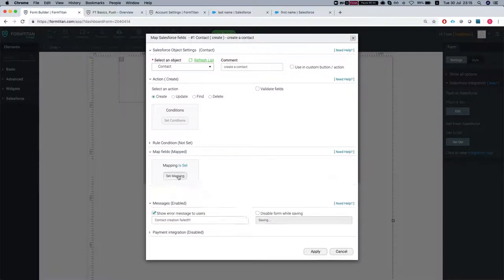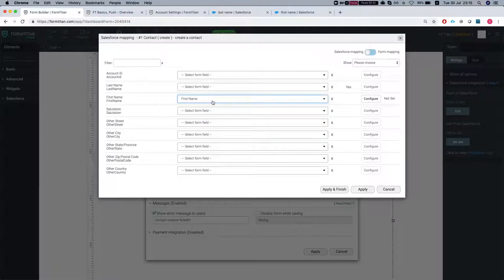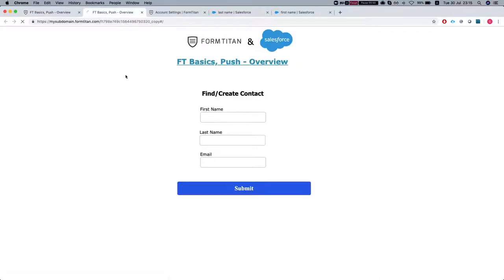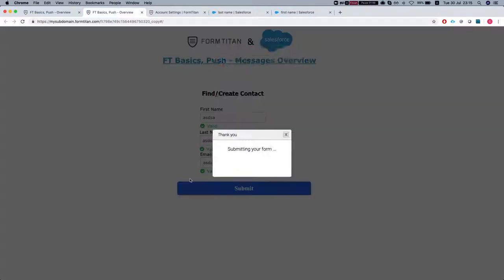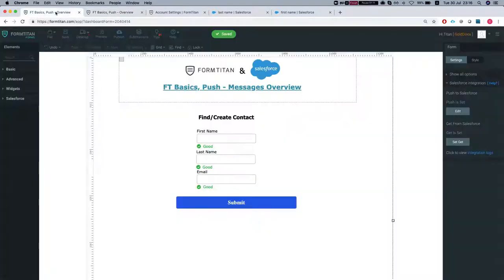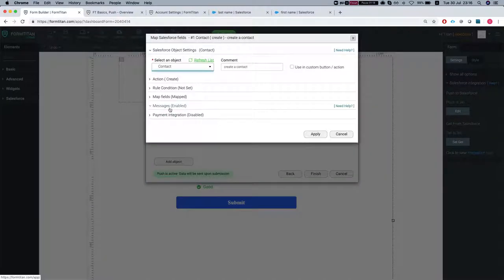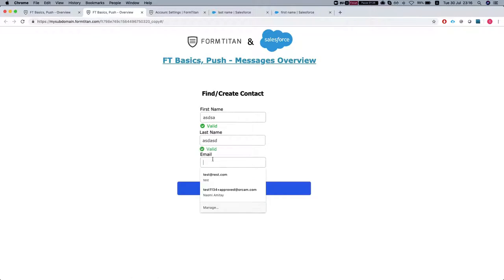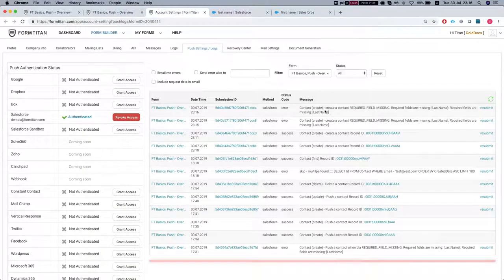Push-Messages: Show error message to users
Watch how you can display an error message when the Push action fails.